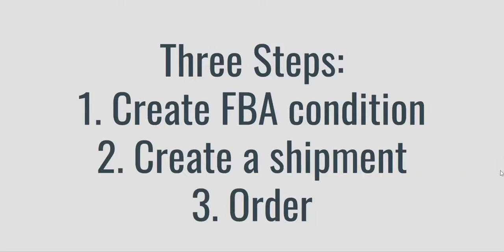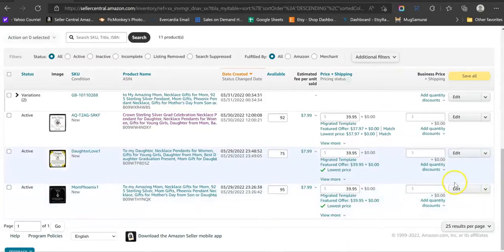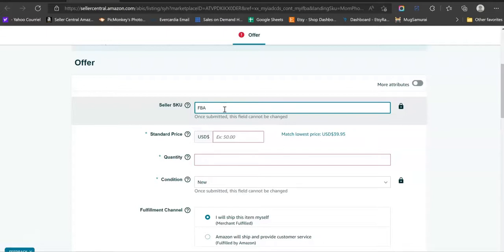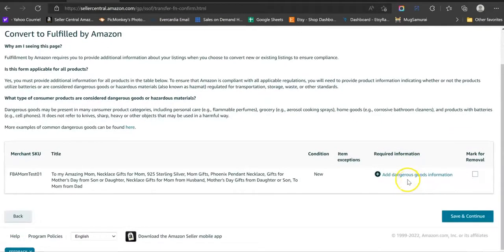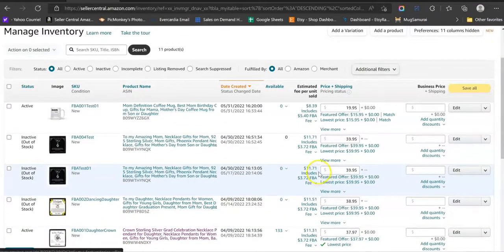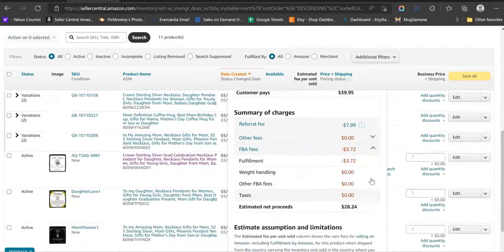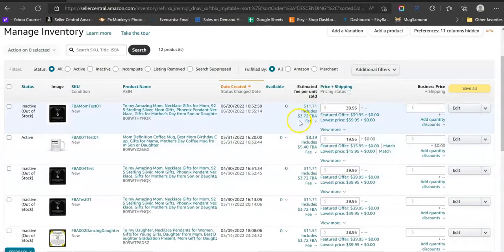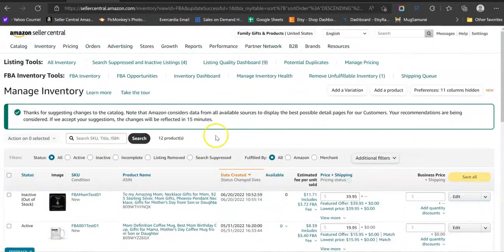Jewelry FBA Part 1 - Create a condition